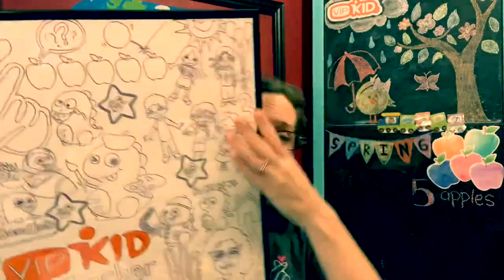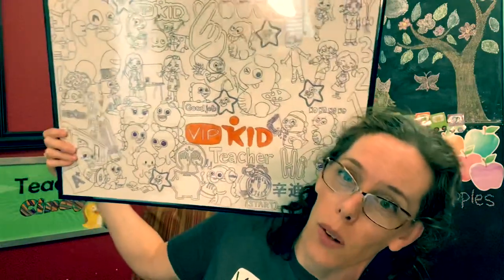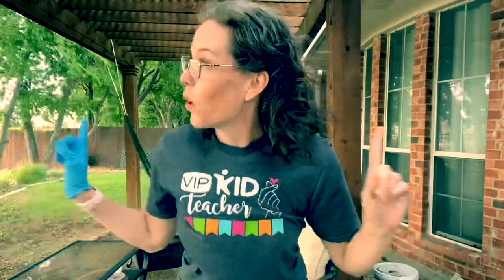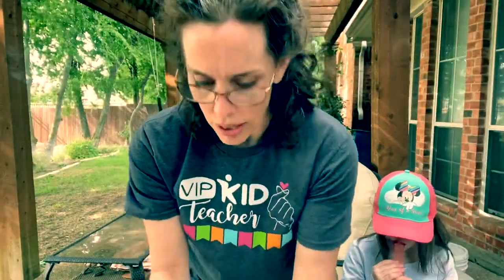VIPKid Classroom Life Hacks: How to Get rid of the Glare (Before/After)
This is my Before and After video for trying to get rid of glare on some of my laminated props and my new art frame. Have you wondered how effective the clear acrylic spray paint is at reducing glare? Take a look and see for yourself!